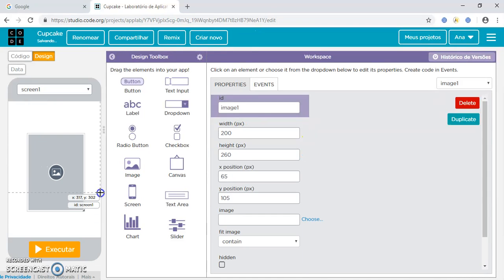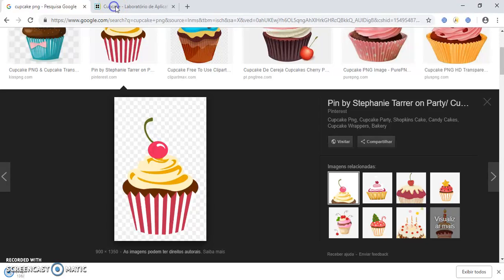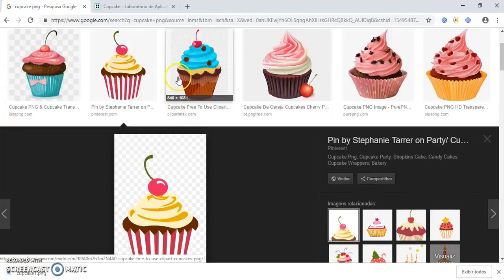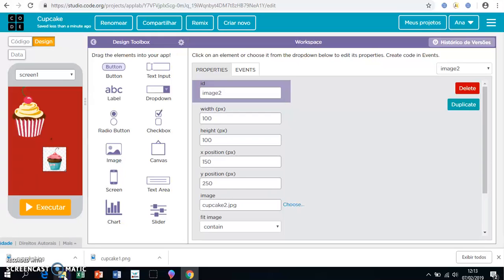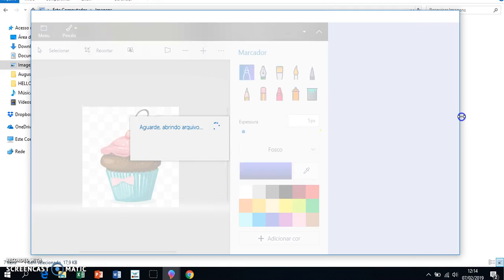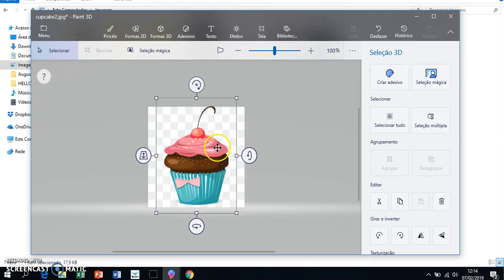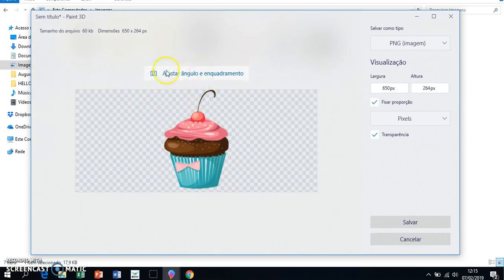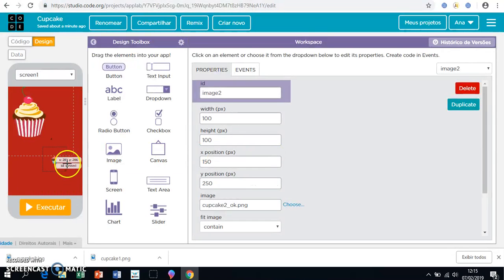Removing the Background of a PNG image in Windows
In this video I show how to remove the background of a PNG image in Windows, using Paint 3D.